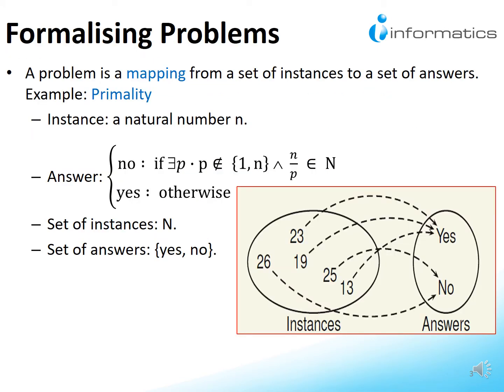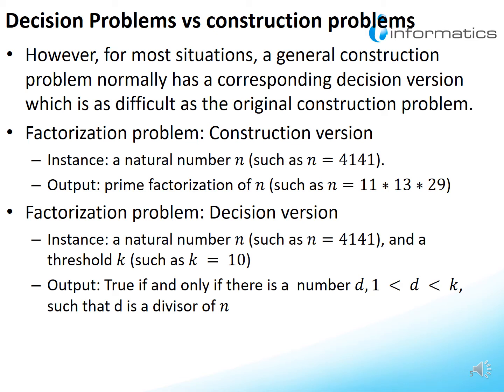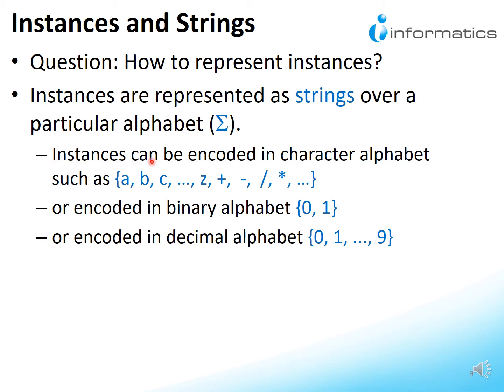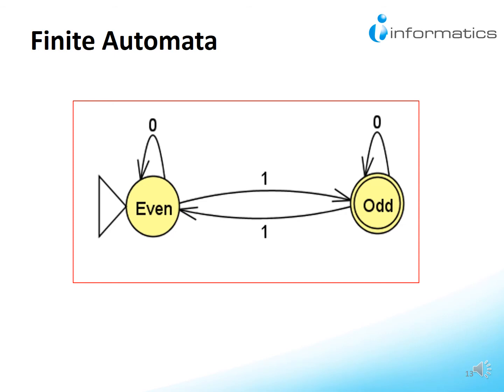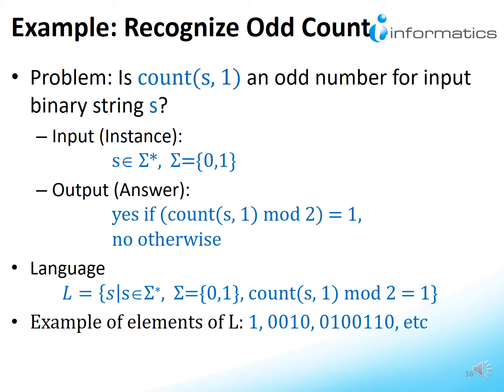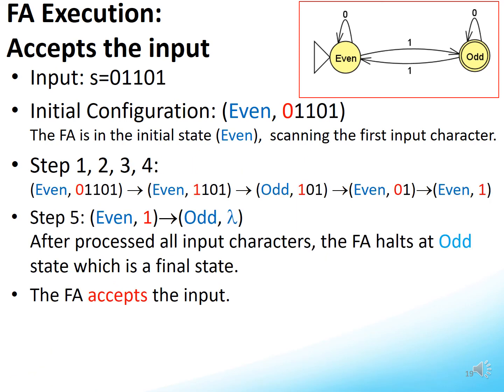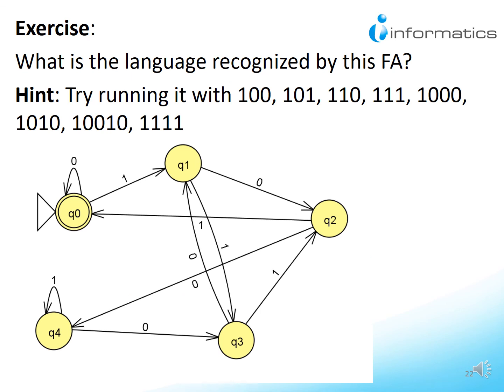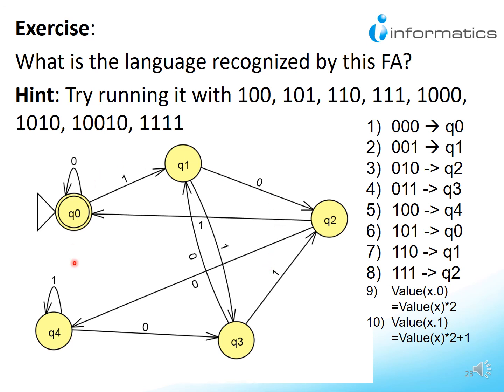Introduction to Abstract Machines